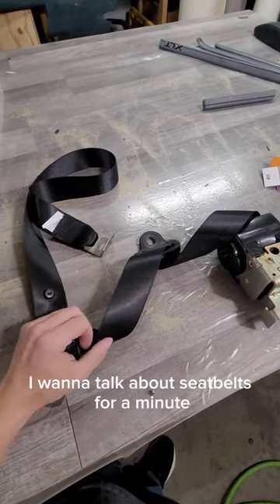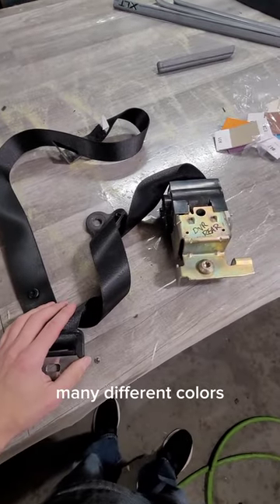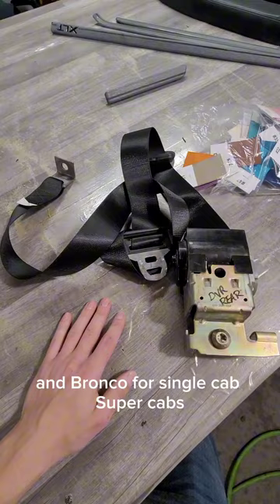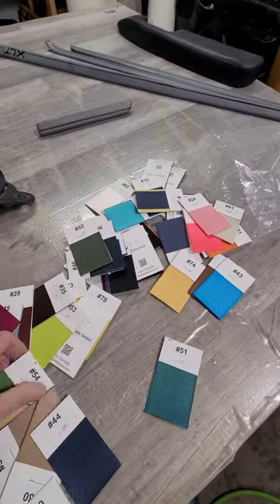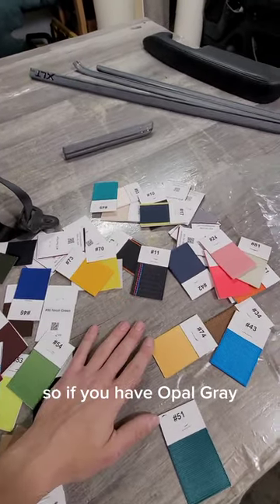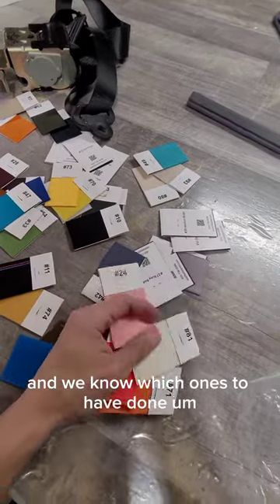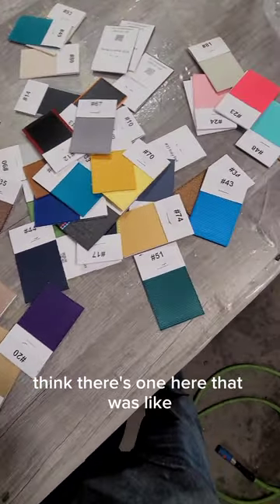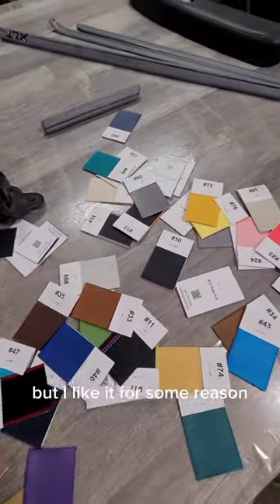Seat belts!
We offer NEW seat belts for 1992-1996 Ford F Seires and Bronco trucks!